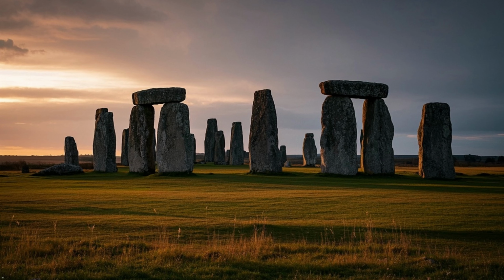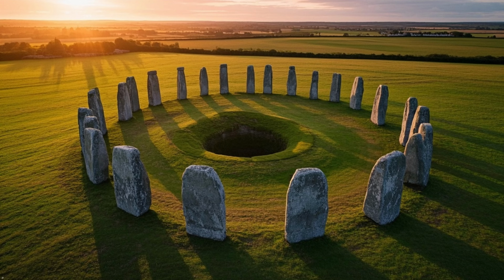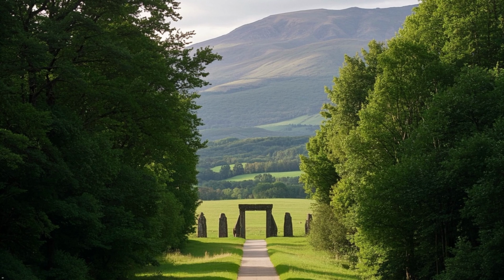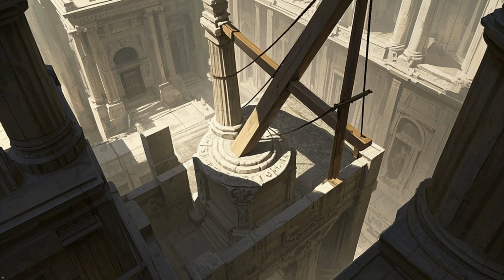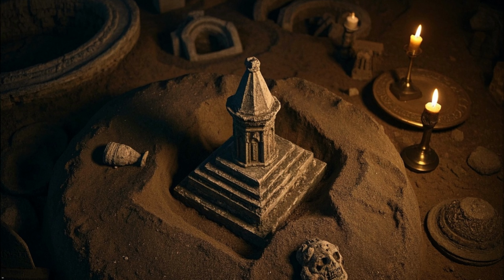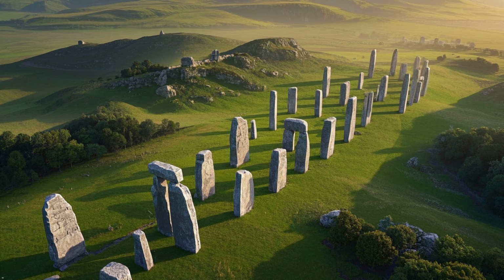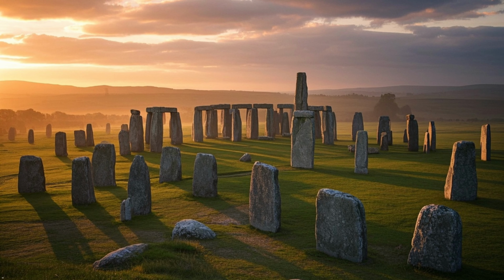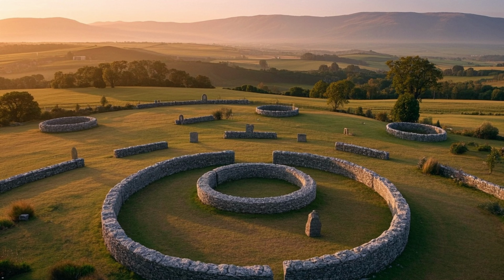20 Rock-Solid Facts About Stonehenge You Need To Know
Is Stonehenge just a bunch of rocks? Think again.
For over 5,000 years, this iconic monument has guarded its secrets on a lonely plain in England — but now, science is cracking the code. How did people without wheels or metal tools move 40-ton stones from Wales to Salisbury? What ancient cosmic secrets are locked within its perfect solar alignments? And could Stonehenge actually be a symbol of ancient unity that brought an entire island together?

In this video, we’re breaking down 20 mind-blowing facts that reveal the real story behind Stonehenge: from its hidden role as Britain’s oldest cremation cemetery to its status as the world’s most advanced stone circle — complete with carpentry tricks in stone, an ancient party scene at Durrington Walls, and a massive prehistoric festival ground aligned with the sun.

👉 What do YOU think Stonehenge was really for? A giant clock? A temple to the sun? A monument of unity? Drop your theories in the comments below — we love reading them!

If you’re fascinated by ancient mysteries, engineering marvels, and the genius of our ancestors, hit that subscribe button and ring the bell so you never miss our next adventure into the secrets of our ancient world.

Key points in this video:
✅ How Stonehenge evolved over 1,500 years
✅ Why some stones traveled over 180 miles without wheels
✅ The hidden “woodworking” techniques carved in stone
✅ How its perfect solar alignment works like a giant calendar
✅ And why Stonehenge is so much more than just rocks in a field!